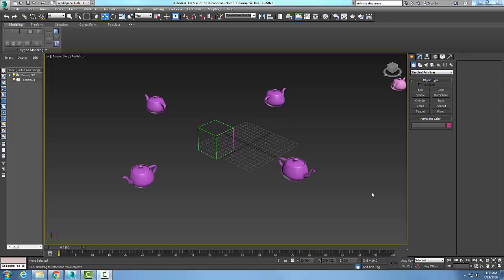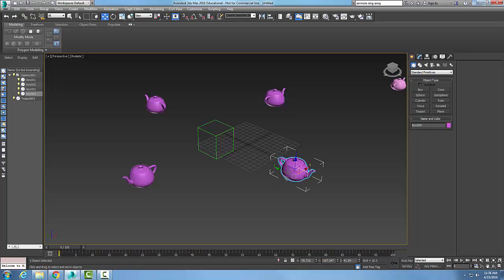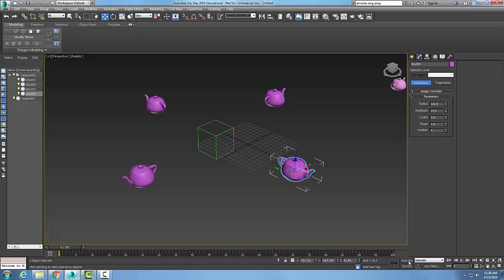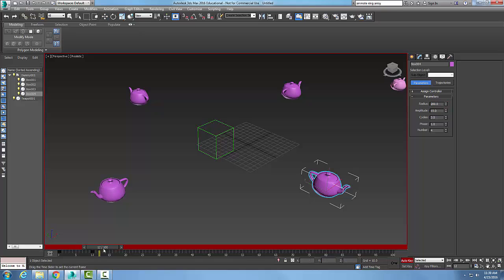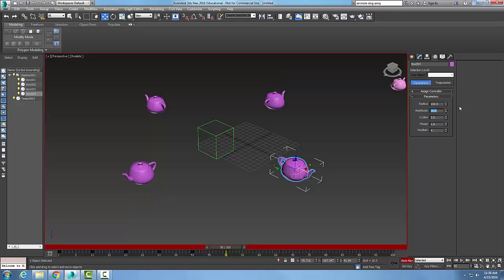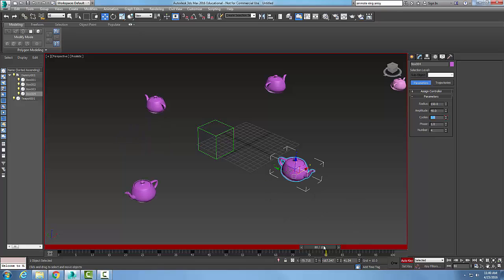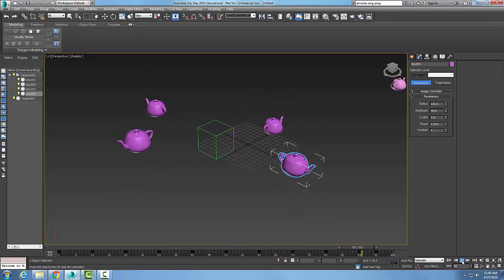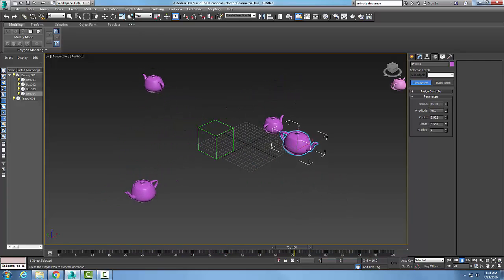3ds Max 15-04 Animating a Ring Array System